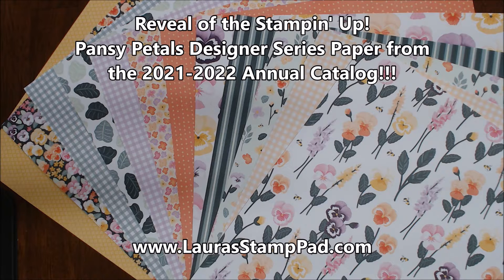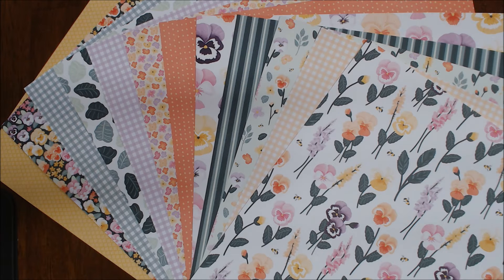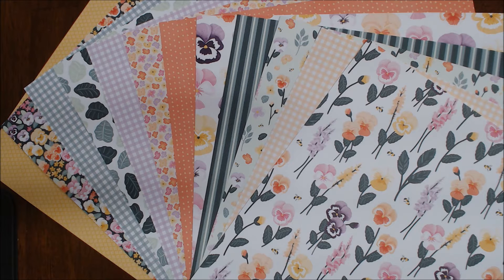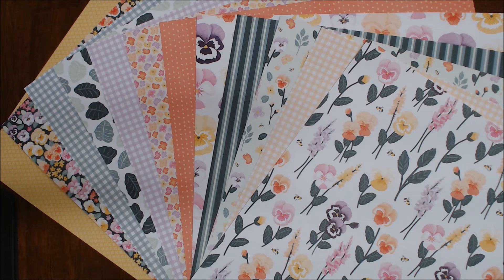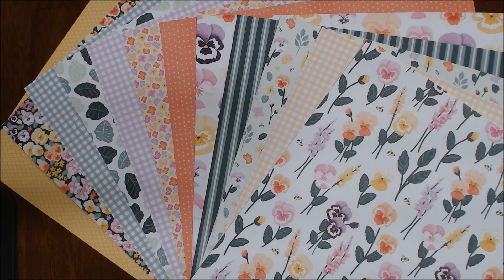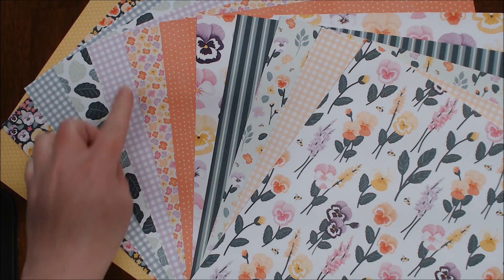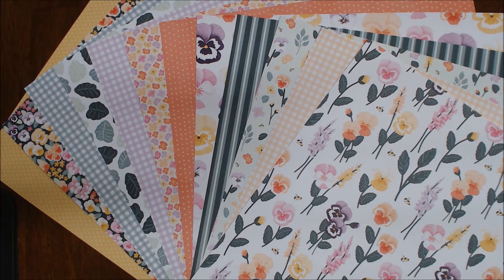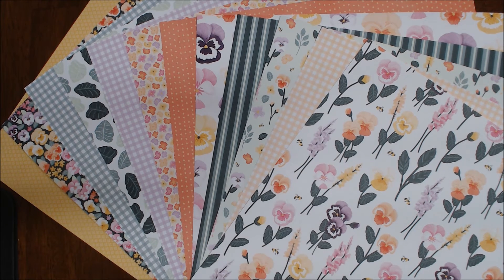Reveal of the NEW Stampin' Up! Pansy Petal Designer Paper - 2021 Annual Catalog - Laura's Stamp Pad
Facebook Live – Laura’s Dose of Stampin' Therapy!

Earn the NEW Best Chapter Stamp Set for Free with a $75 order (before tax and shipping), click here to start shopping